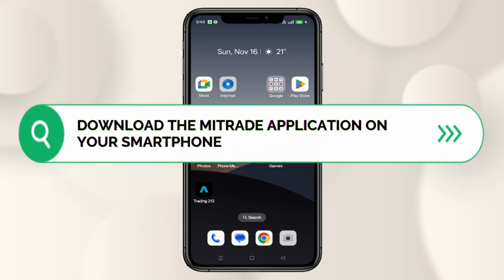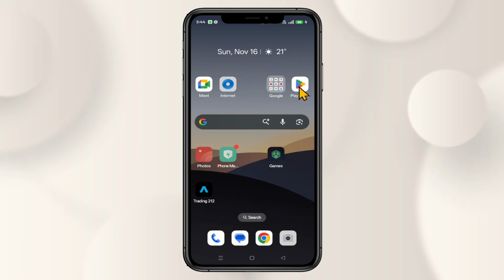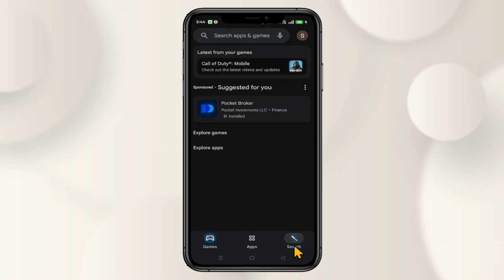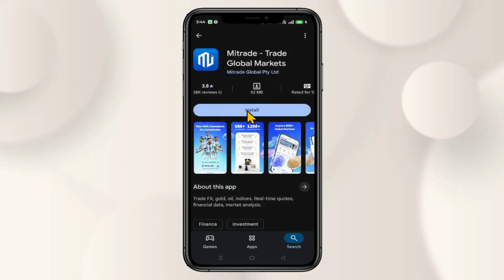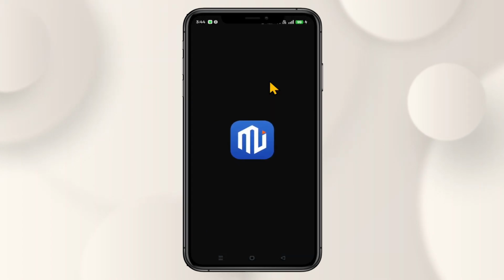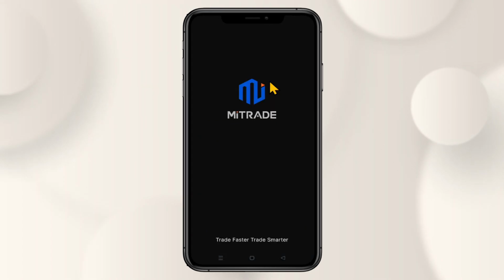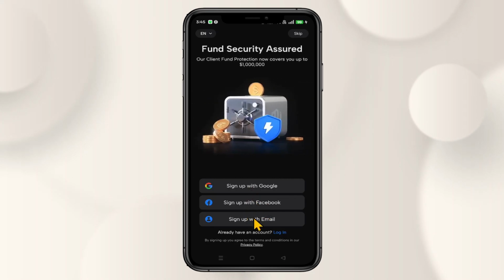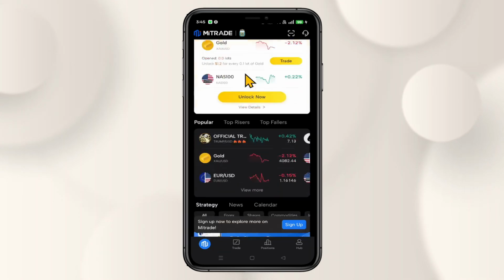How to Download Mitrade App 2025?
🚀 Learn how to download the Mitrade application on your smartphone quickly and easily! This beginner-friendly tutorial shows you step by step how to install the app on both Android and iOS devices, making it simple even if you’re new to trading apps. Our channel helps beginners understand trading platforms, start investing confidently, and use mobile apps efficiently. Watch this video to download the Mitrade app, set it up on your phone, and start trading like a pro.